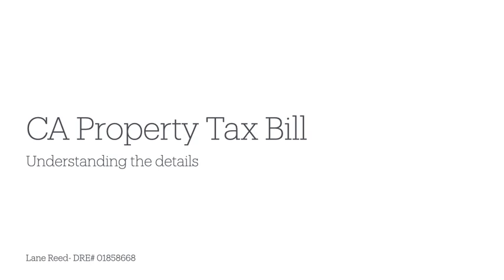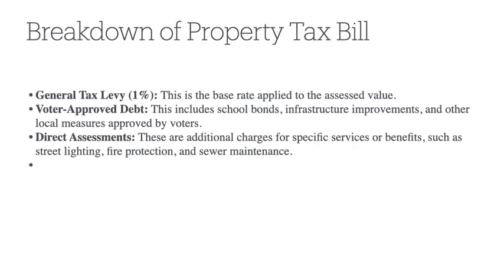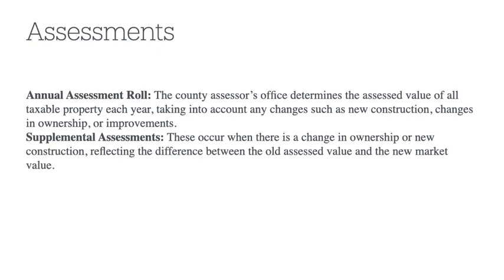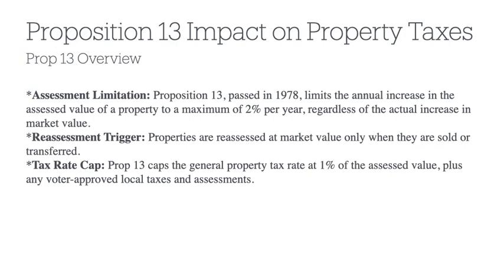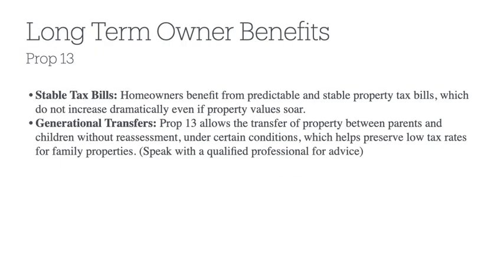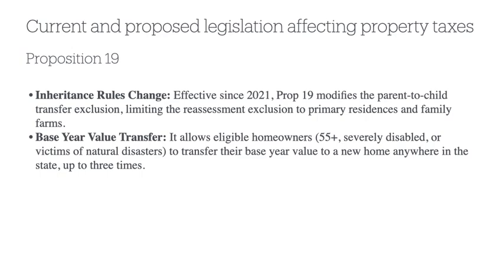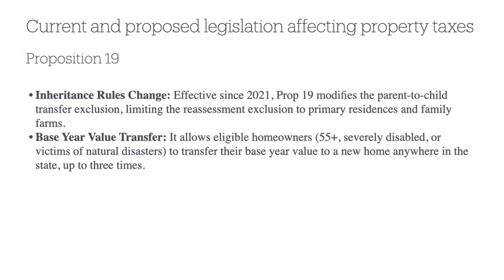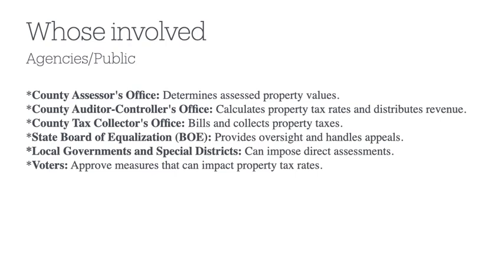Property Tax Bill- CA Breakdown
I review a property tax bill for a home in California- discuss how the tax is calculated, the components of the  bill and what agencies are involved in the process.